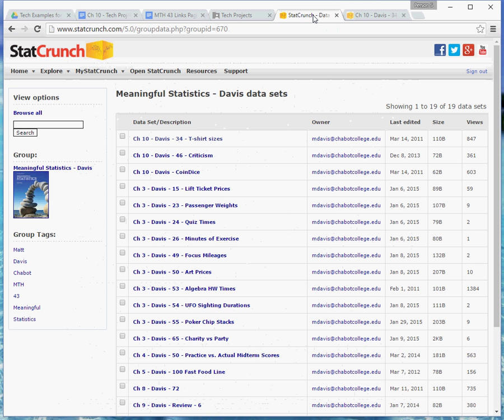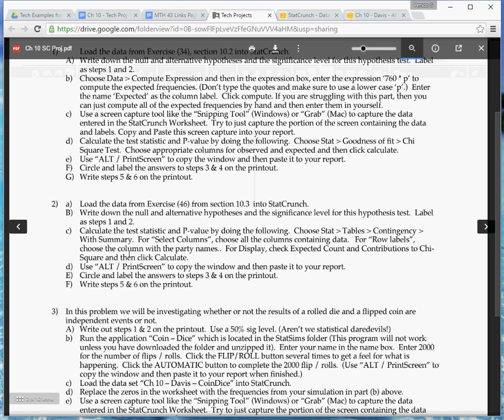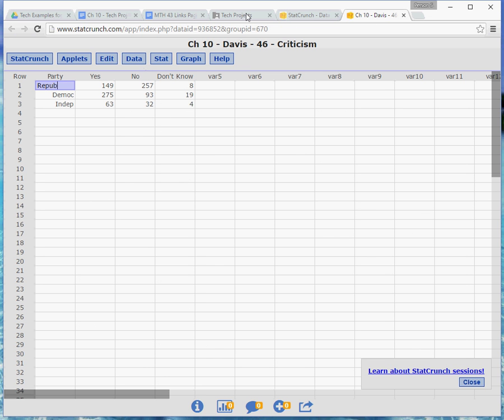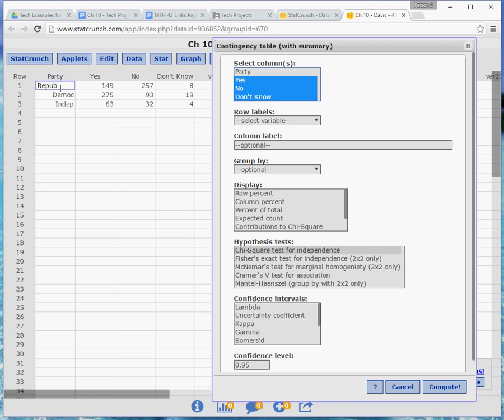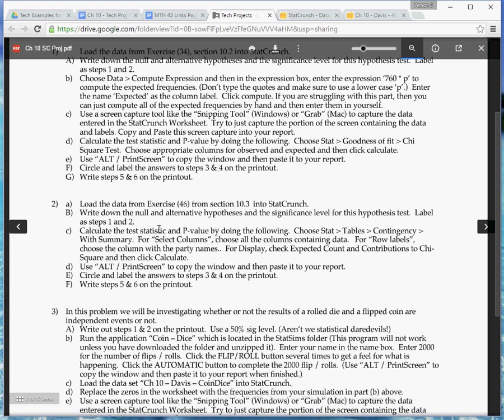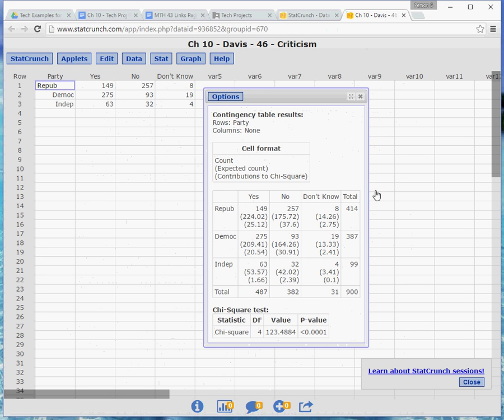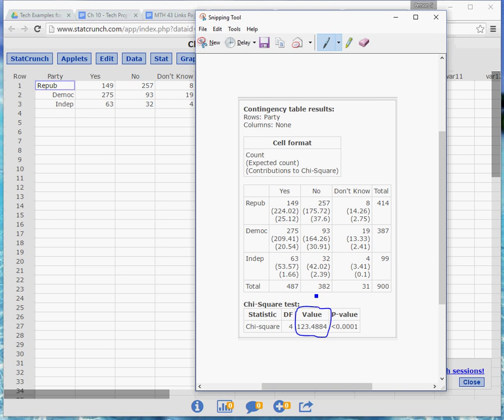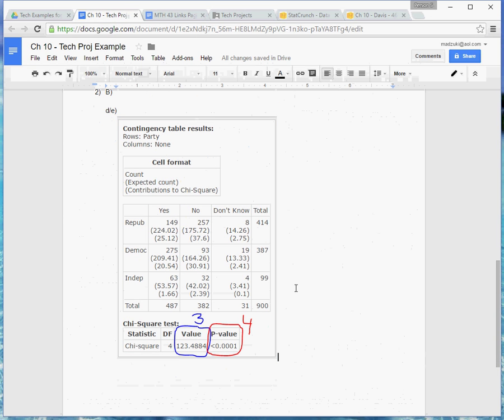Ch 10 - Tech Proj Part 3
This video shows how to perform a Chi-Square test of independence using StatCrunch.